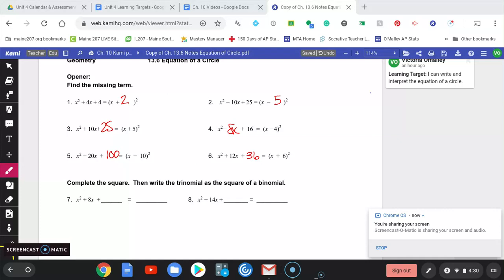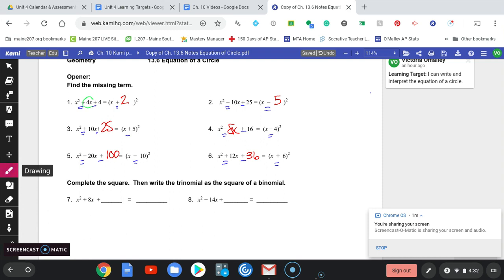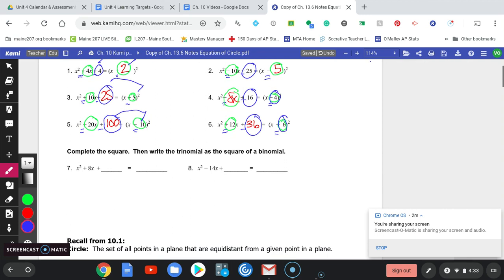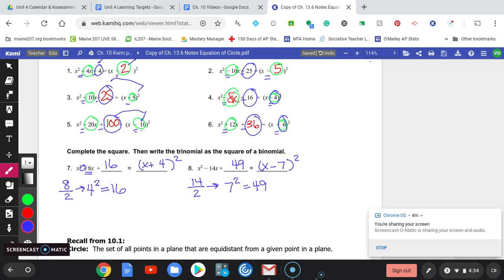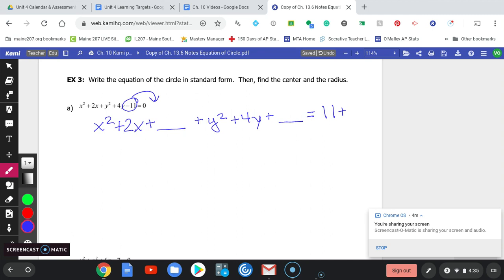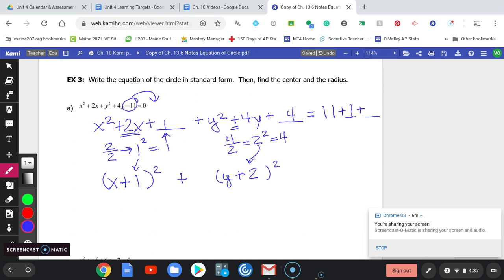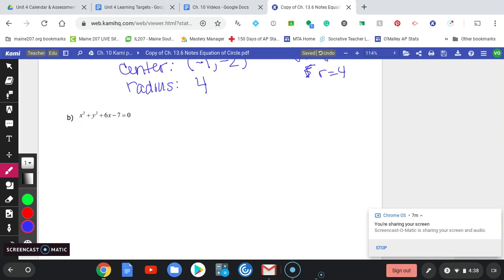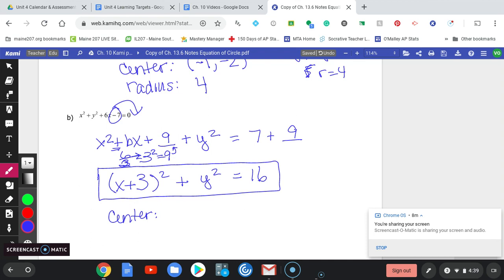Ch. 13.6 Notes - Part 2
Circle Equations from General to Standard Form